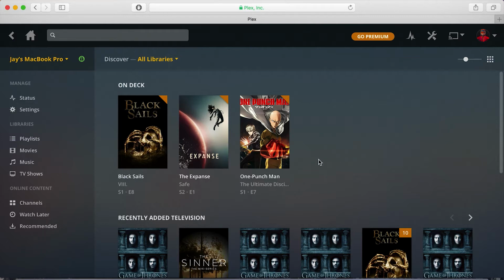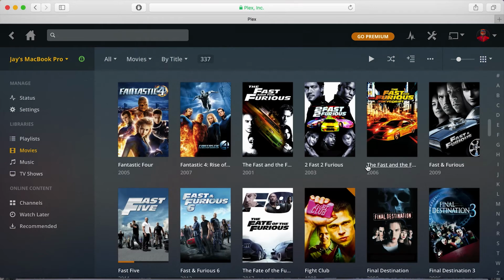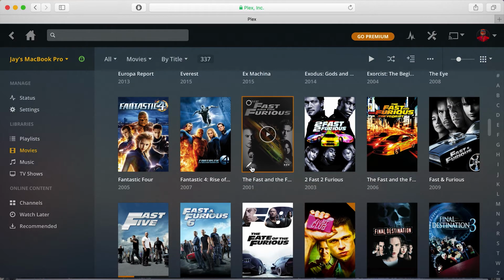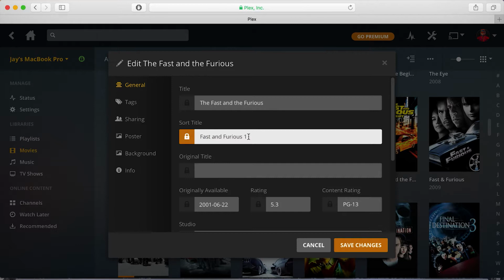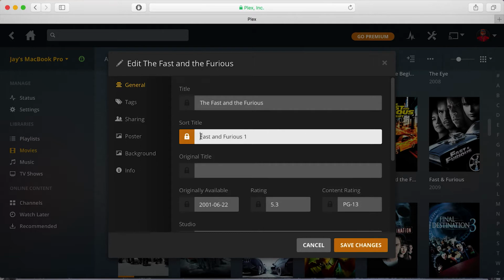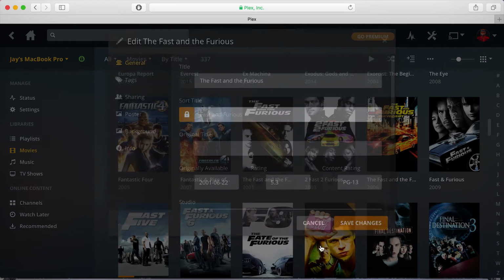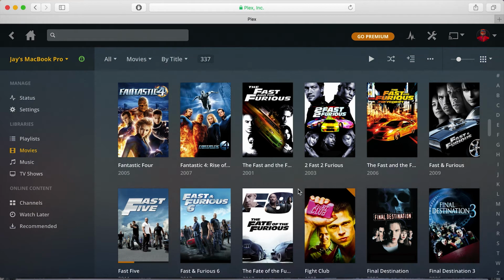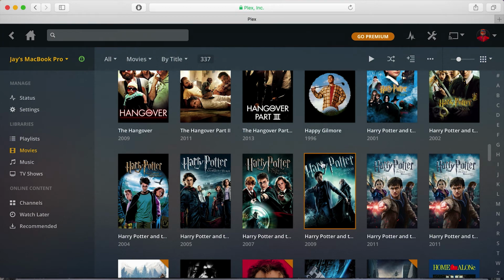Hidden PLEX Features - How to sort movie sequels in perfect order on plex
Change the order of sequels in movies to fit the order that they came out or released in. If you have movies with different names but want them in order from the first to last then this video will explain that.